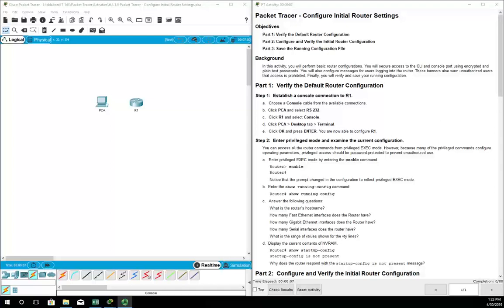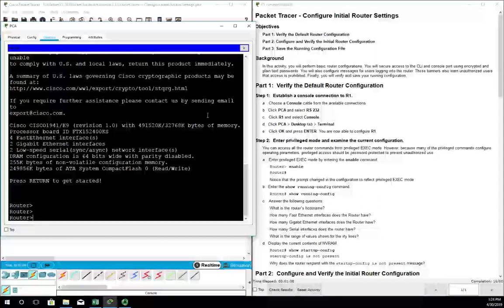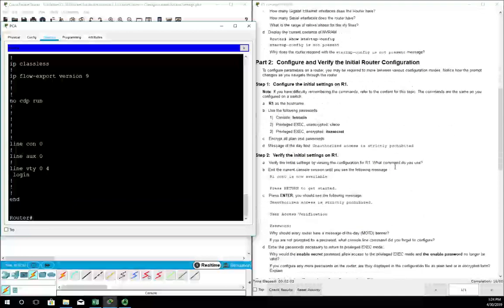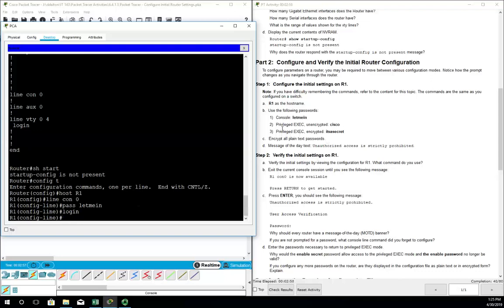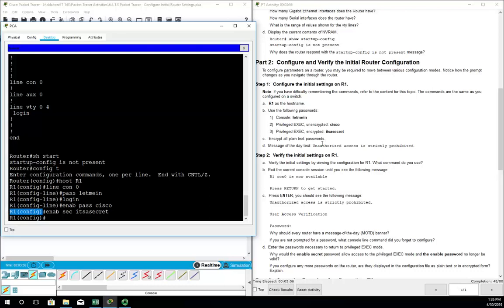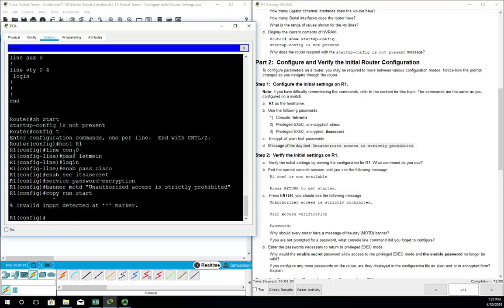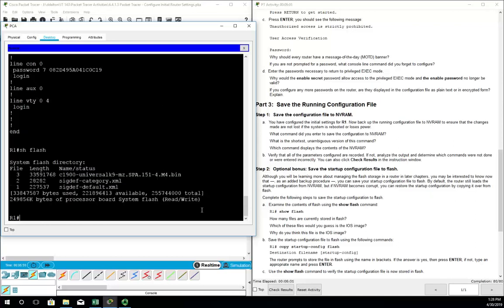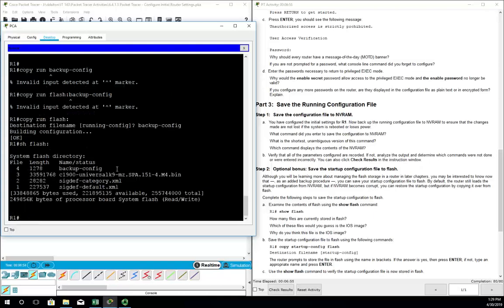Configure Initial Router Settings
Packet Tracer Activity 6.4.1.3